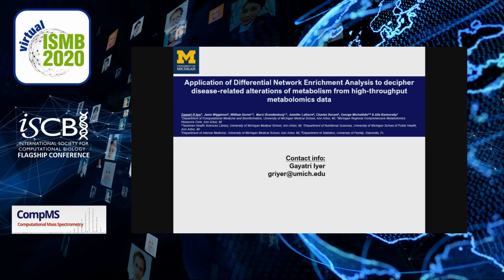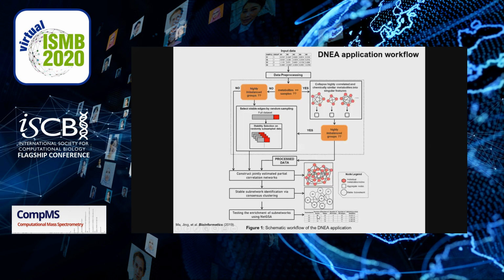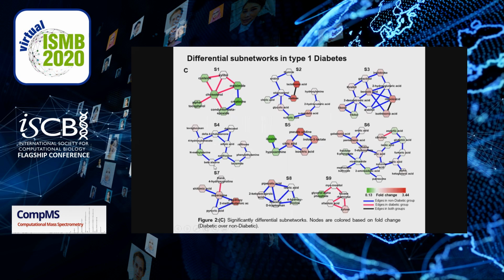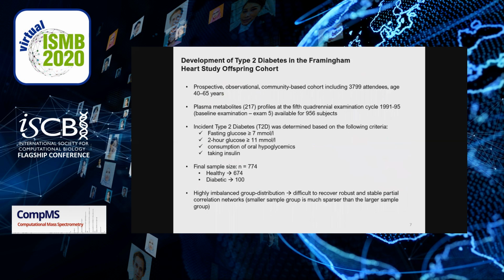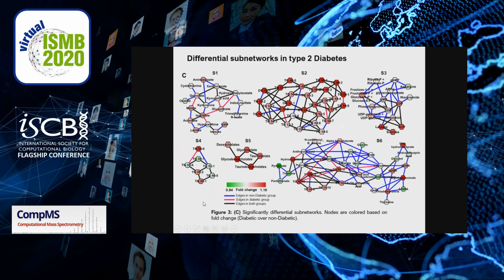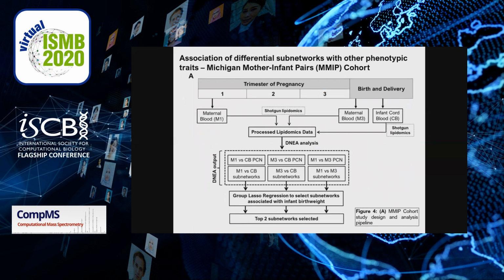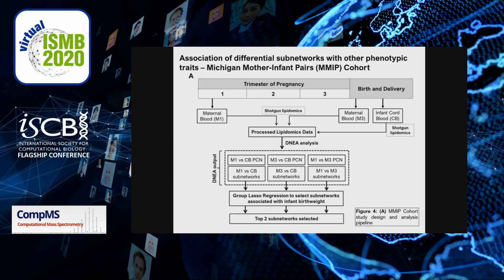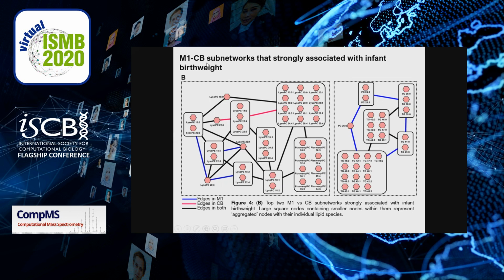Application of Differential Network Enrichment... - Gayatri Iyer - CompMS - ISMB 2020 Posters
Application of Differential Network Enrichment Analysis to decipher disease-related alterations of metabolism from high-throughput metabolomics data - Gayatri Iyer - CompMS - ISMB 2020 Posters